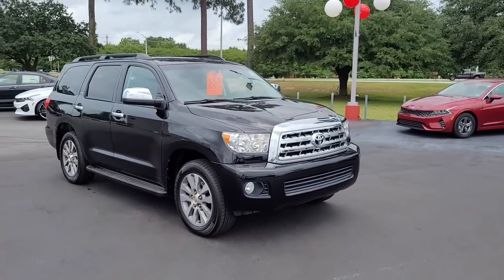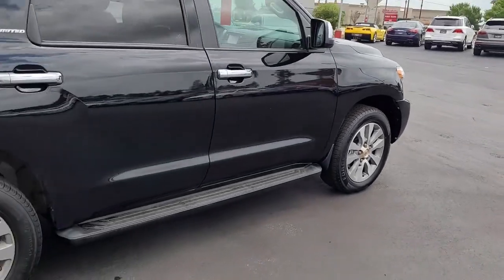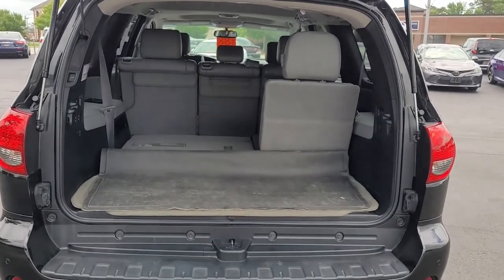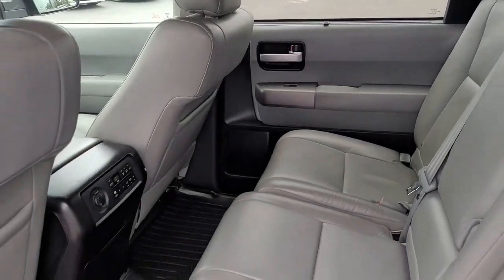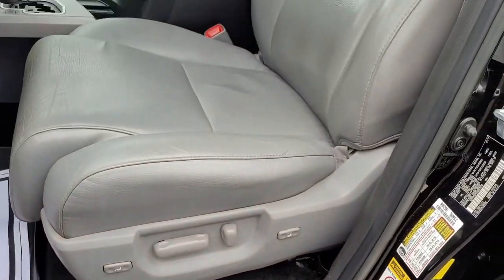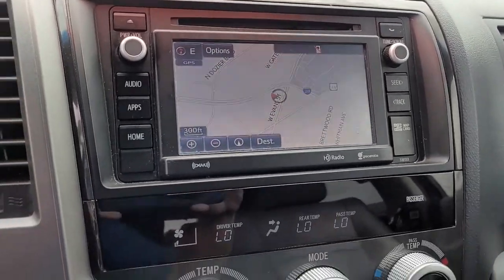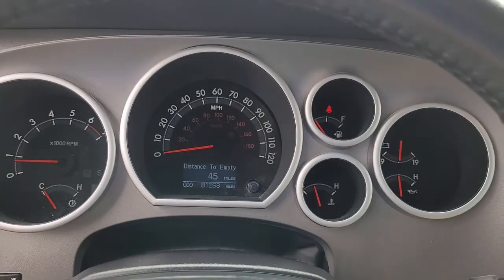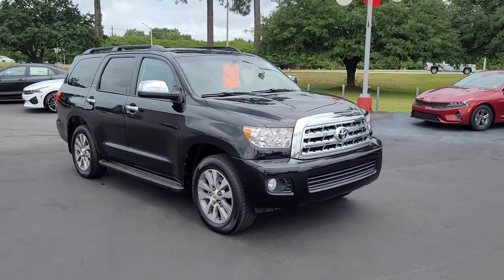P5598 2017 Toyota Sequoia